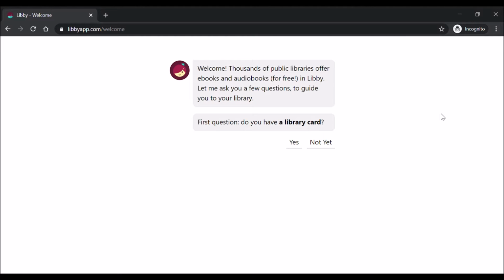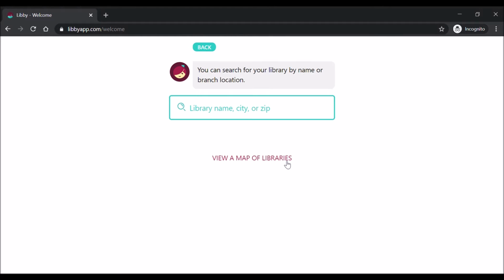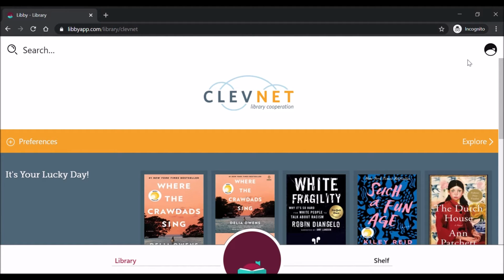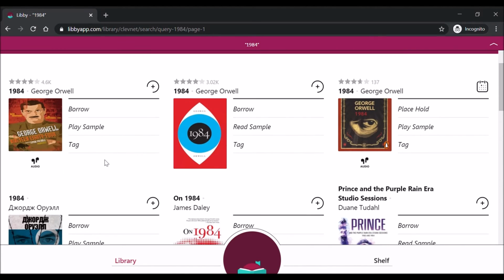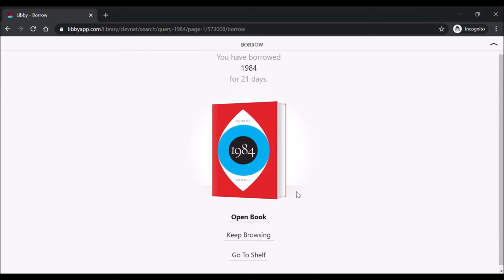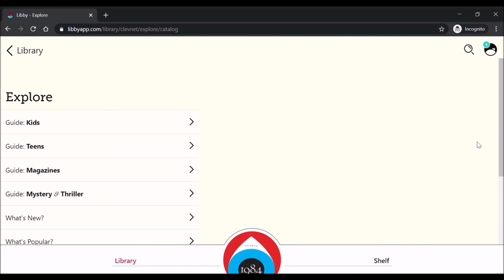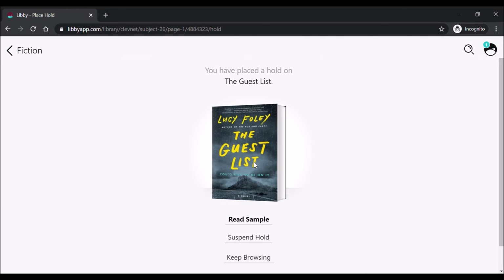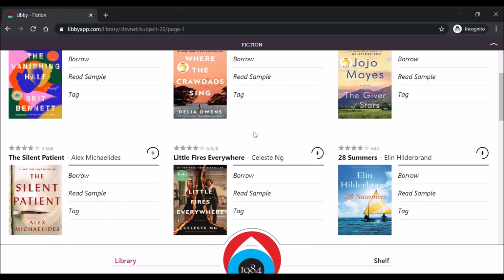Tech Tutorials: Intro to the Libby App